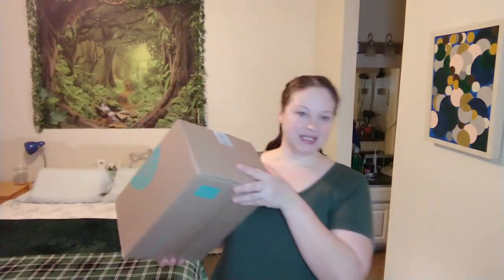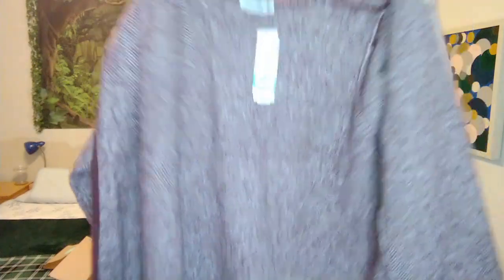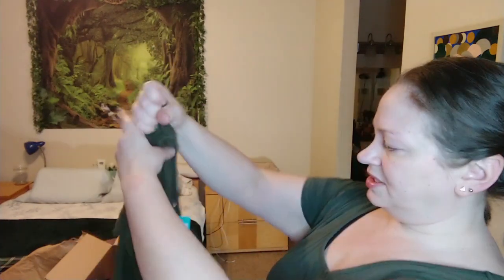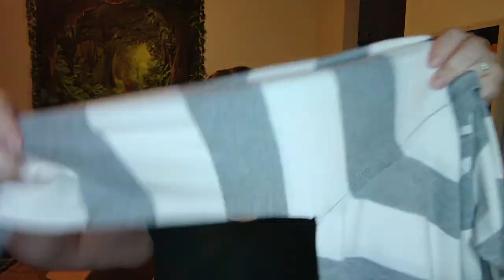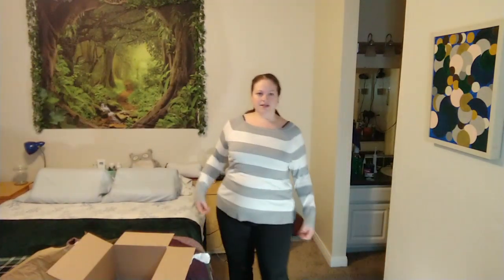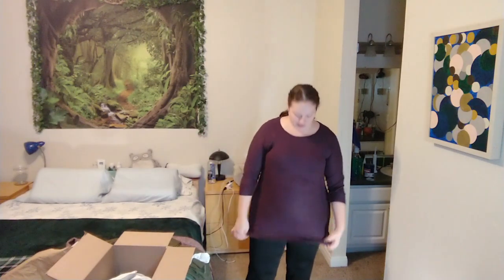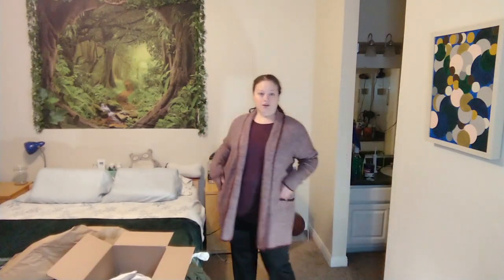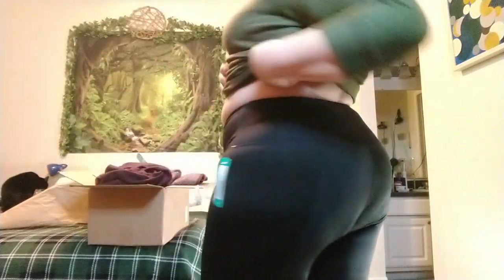Winter Stitch Fix Unboxing, Try-On, & Haul | Curvy Fashion | January 2021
***If you use this, I also get a $25 credit to my account.

Hi honeys! Join me as I try on my 21st  Stitch Fix box.

I’m trying on:
MIX BY 41 HAWTHORN -Paulsen Brushed Knit Top - Dark Purple - 1X
MIX BY 41 HAWTHORN -Paulsen Brushed Knit Top - Olive - 1X

LETY & ME -Lynne Pullover -Lt Grey - 1X
Lola Getts Active -Ashton High Rise Bootcut Legging - Black - 1X
PINK CLOVER - Chaya Double Pocket Open Cardigan -Burgundy - 1X

Mailing Address:
Michele Eskelin
848 N. Rainbow Blvd, #473